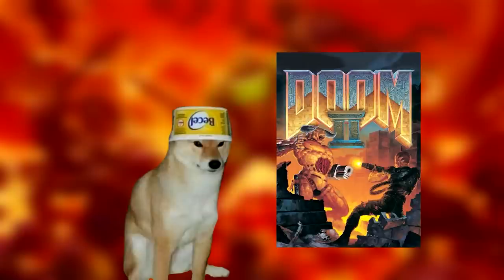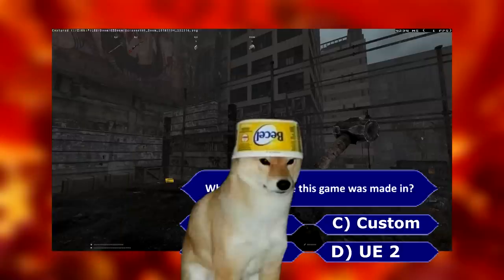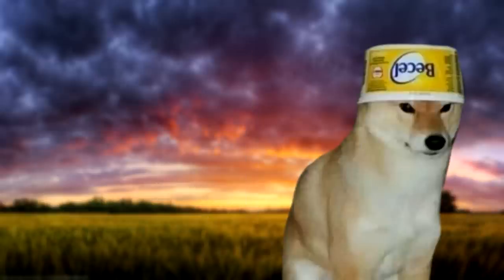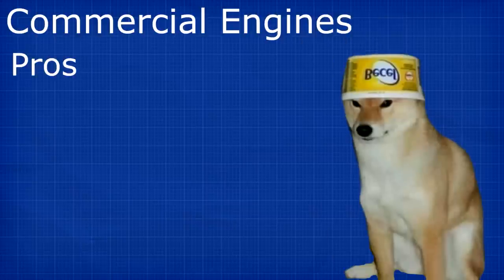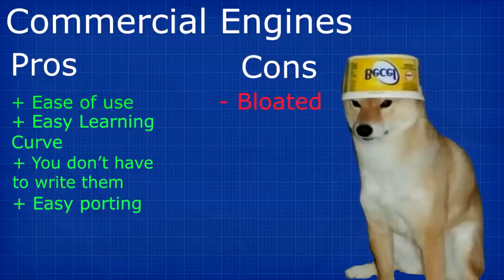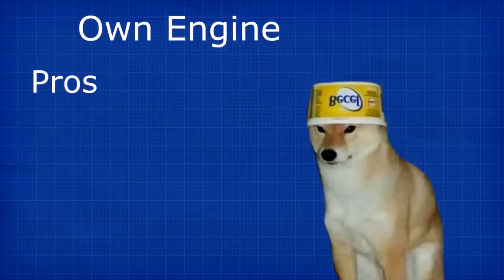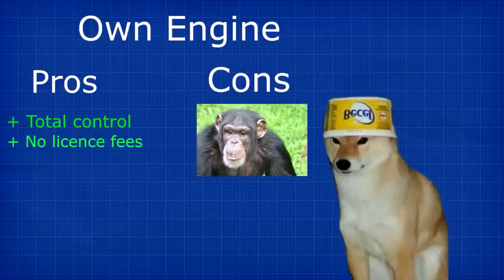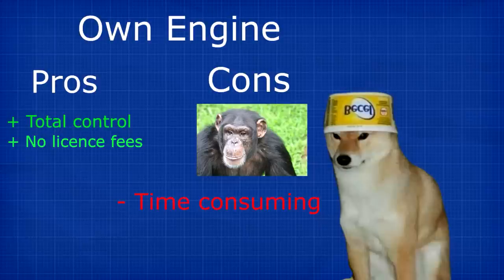GAME ENGINES: A Dive-In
Game engines have existed for some time now. What did they look like, what do they look like now?

Here is a new video! I hope you enjoy it!